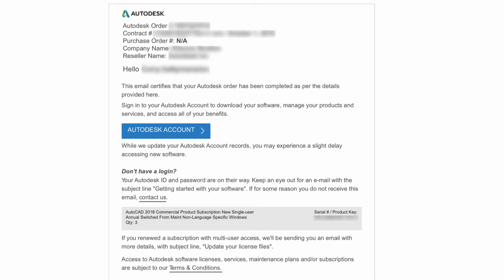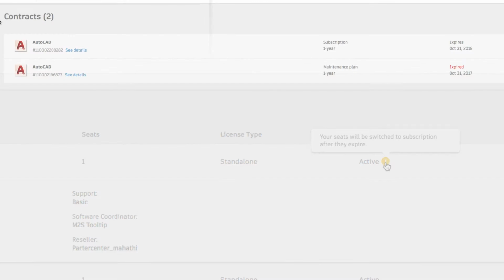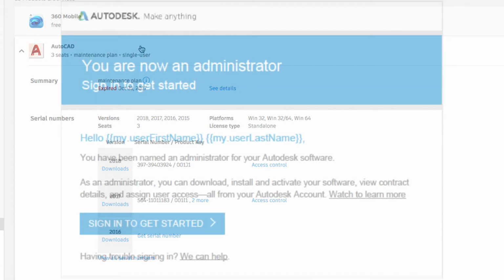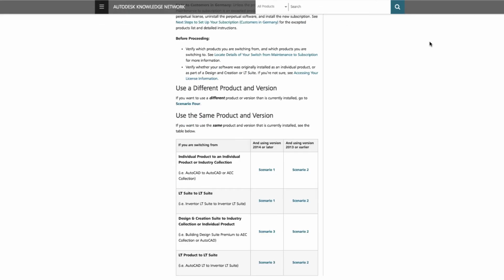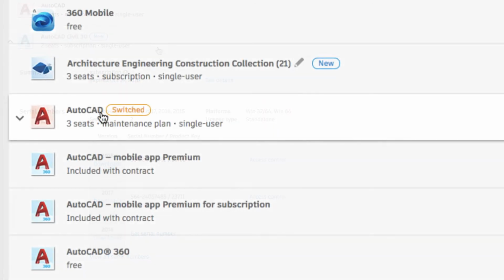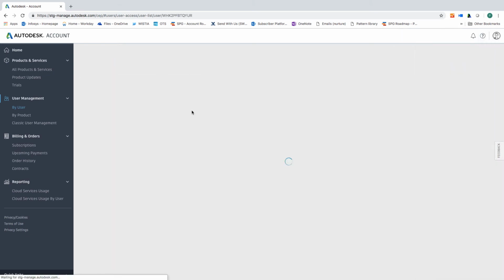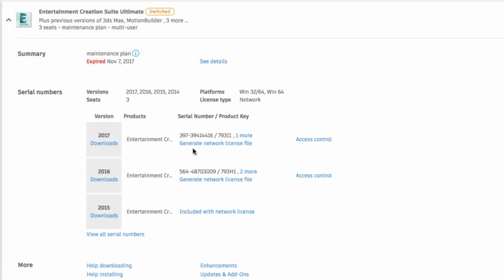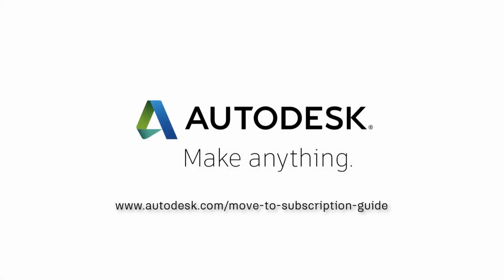Maintenance to Subscription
This video is for administrators who switch from maintenance to subscription and will review how to set up and manage your new subscriptions and Autodesk Account.

Visit our idea board to share your ideas for future product features directly with the Autodesk Account team and collaborate on existing suggestions with your peers